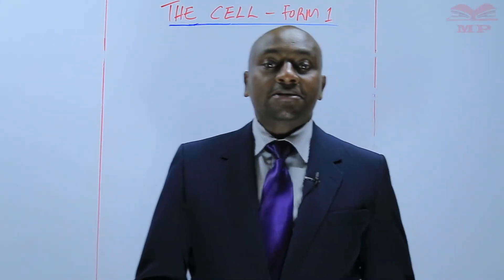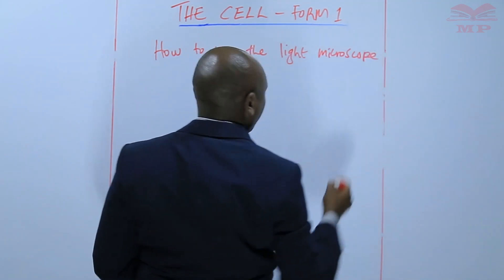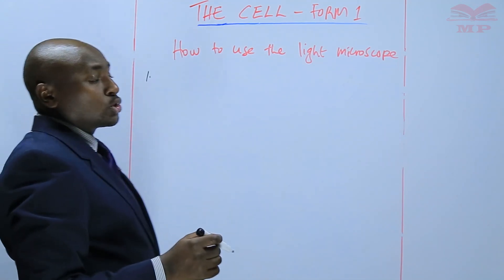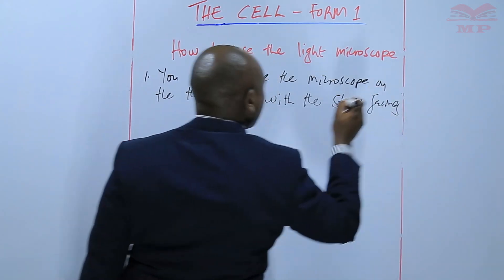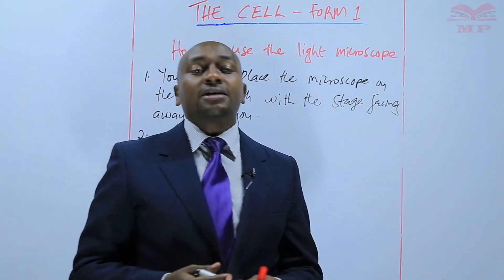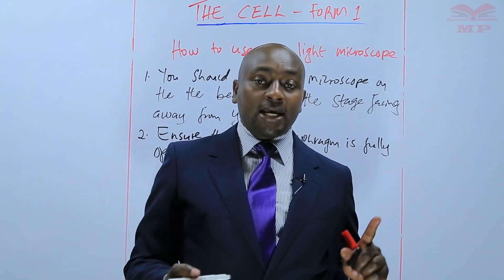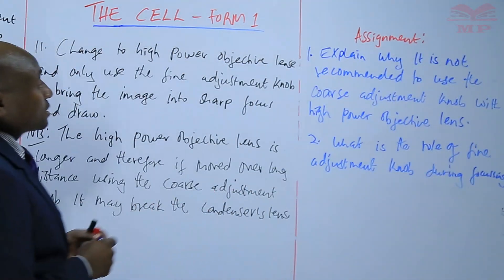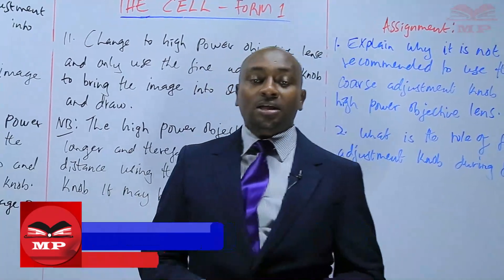How to Use the Light Microscope_L4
How to Use the Light Microscope 🔬 – Step-by-Step Guide

Learn how to use a light microscope correctly, including preparation, focusing, and observing specimens. This lesson provides practical tips for students to master microscopy techniques.

💡 Key Topics Covered:

Parts of the light microscope and their functions

Proper handling and safety precautions

Step-by-step procedure to focus and observe specimens

Adjusting magnification and illumination

Practical applications in biology and laboratory experiments

Learners aiming to improve laboratory and microscopy skills

📘 Learn With Manifested Publishers:
Structured lessons, notes, and exercises to master the use of light microscopes and excel in biology studies.